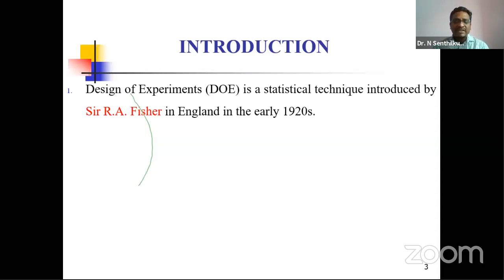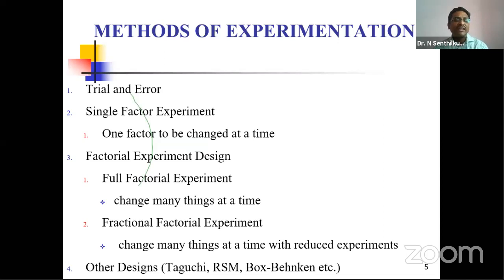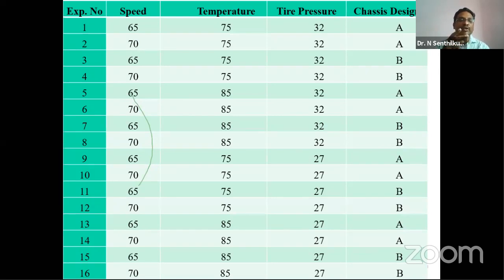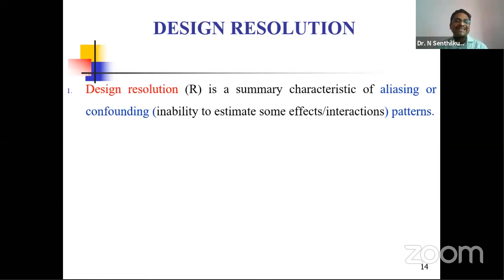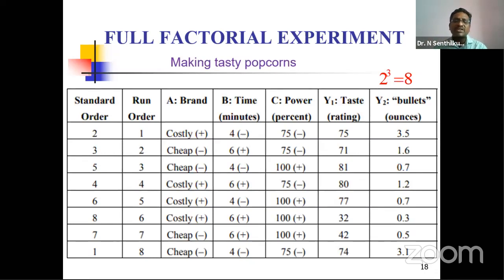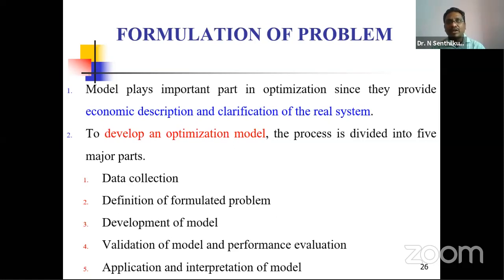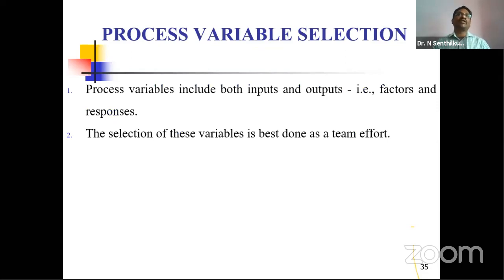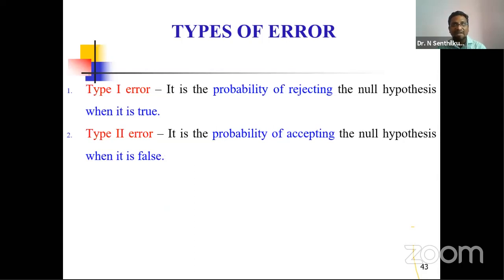AEC_MECH_WEBINAR